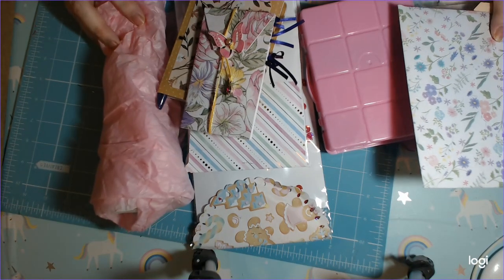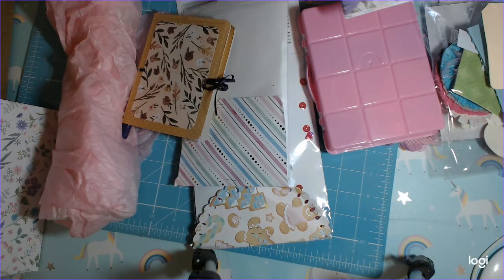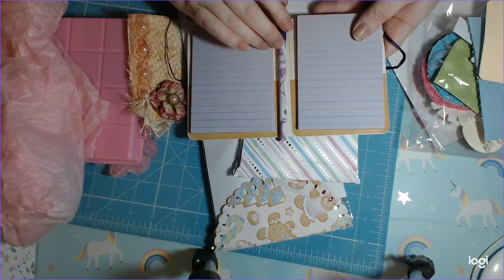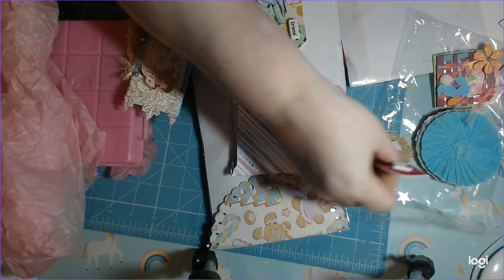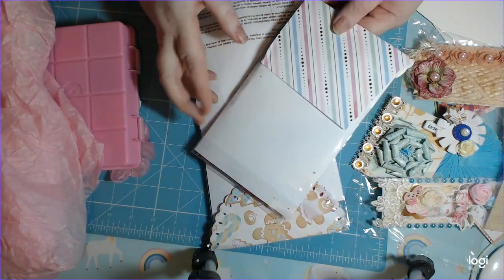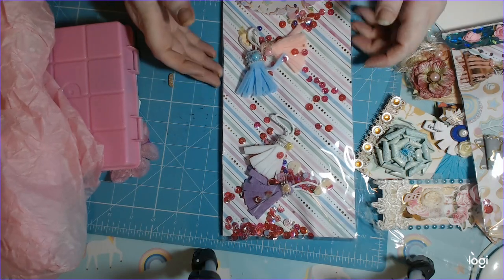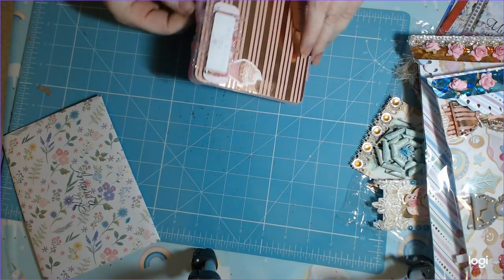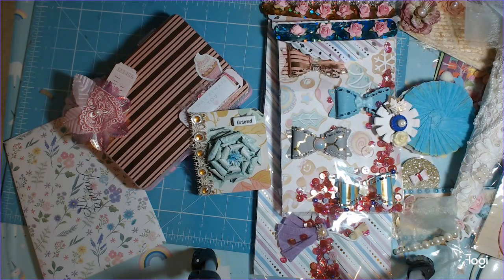Handmade Creations from What Lizzie Presents Swap Part 1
Please Follow Lizzie here